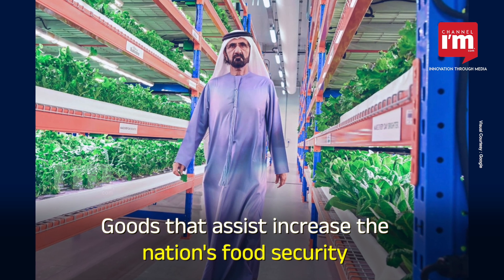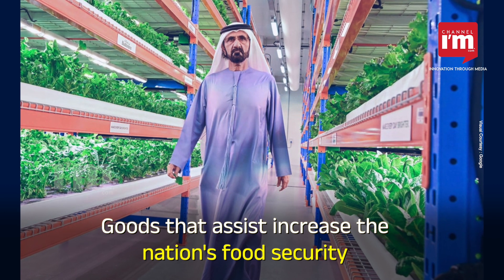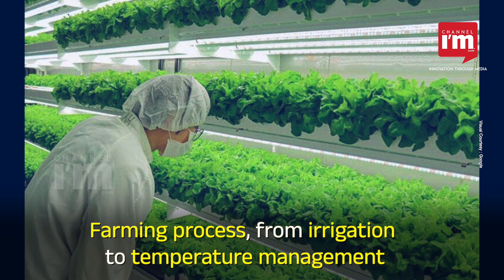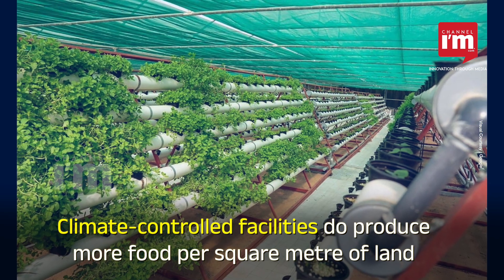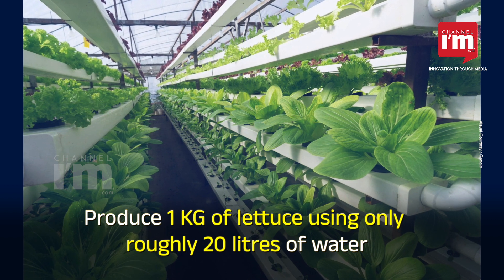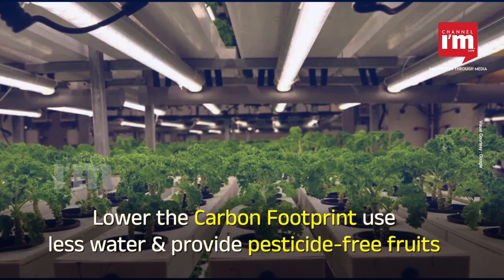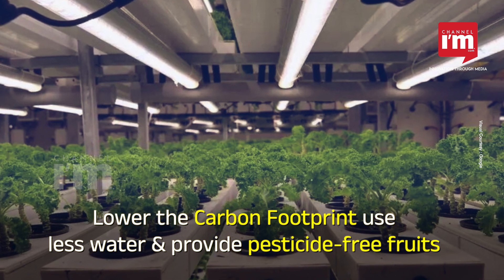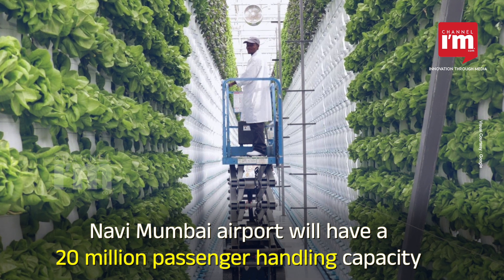Employing hydroponic vertical gardening, UAE farmers are turning the desert into an oasis of green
A 400-hectare farm in Maliha was harvesting protein-enriched wheat on Monday, and His Highness Dr. Sheikh Sultan bin Muhammad Al Qasimi, Member of the Supreme Council and Ruler of Sharjah, had personally seen the event. The seeds were planted on November 30 of the previous year, and the crop is anticipated to produce 15,200 tonnes of wheat, reducing the emirate's reliance on imported wheat. The Zero project, which involves retrofitting a 1,000 square meter warehouse to test climate-controlled farming equipment, was announced by ADQ's AgTech Park. When fully operational, the 200-hectare AgTech Park would aim to produce over 40 tonnes of fresh produce yearly, which would account for up to 6% and 12%, respectively, of the UAE's total consumption and import of fresh produce grown within the park.